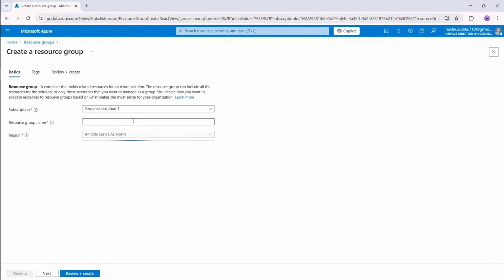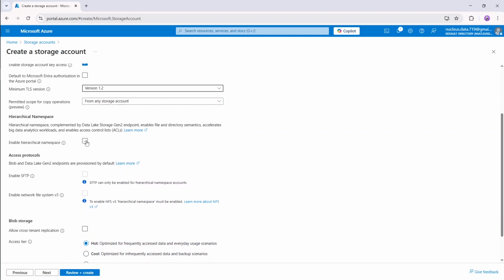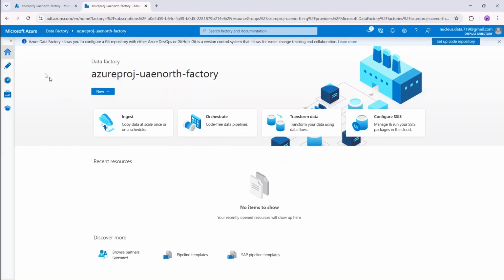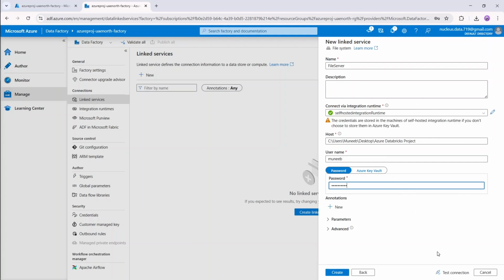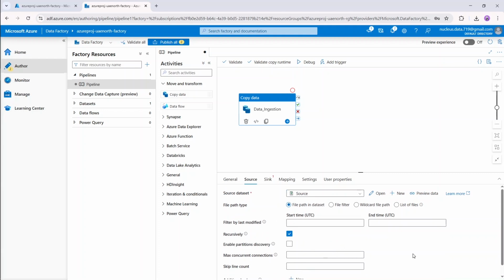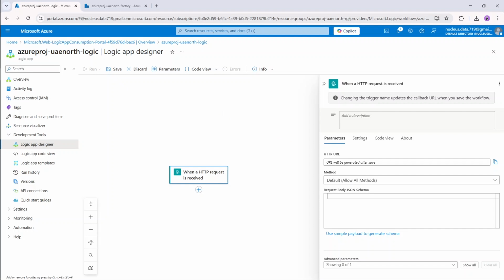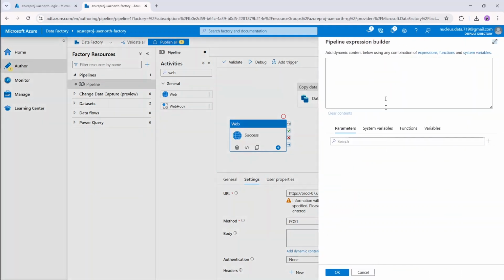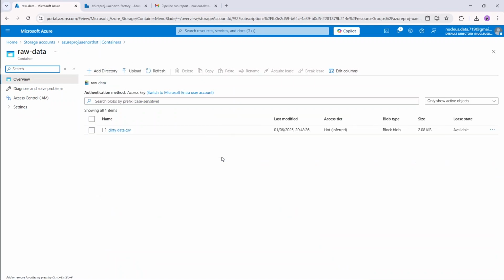Azure data pipeline project | Data Factory | ADLS Gen2 | Databricks | Part 2/3: Pipeline & Logic App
In this hands-on project, we will build a complete data solution using Microsoft Azure from scratch.

Move on-premises CSV data to the Azure cloud using a Self-hosted Integration Runtime
Set up a Logic App to receive automatic email notifications for pipeline success or failure
Perform thorough data cleaning and transformation in Azure Databricks
Store the final cleaned data in Azure Data Lake Storage Gen2

By the end of this project, you’ll understand how to design a reliable, automated, and scalable data pipeline in Azure.

Perfect for beginners and intermediate learners aiming to master real-world Azure Data Engineering workflows.